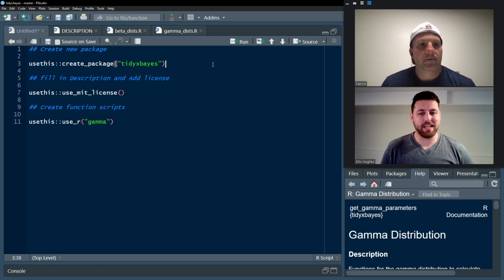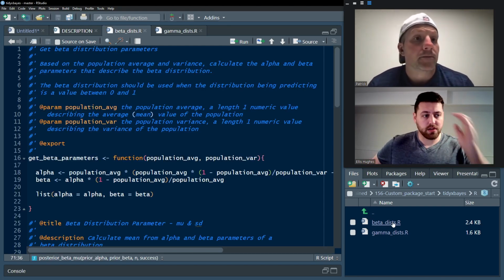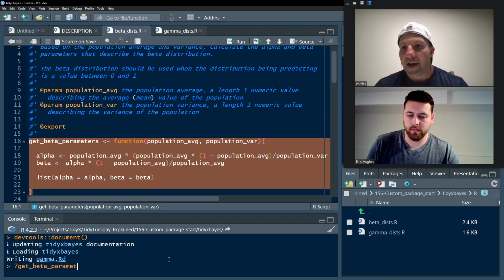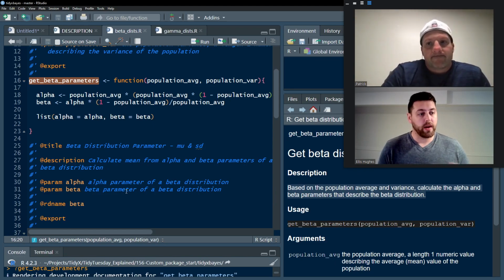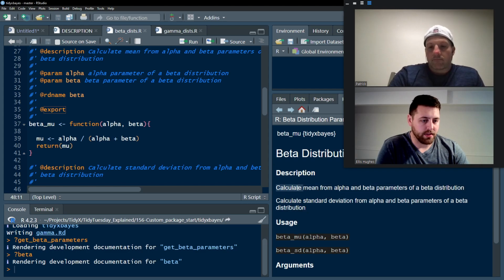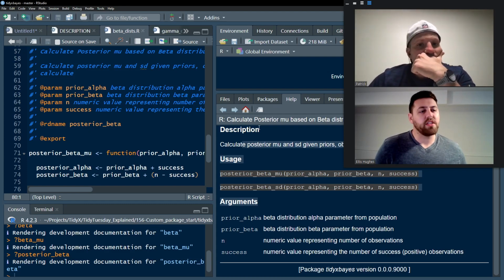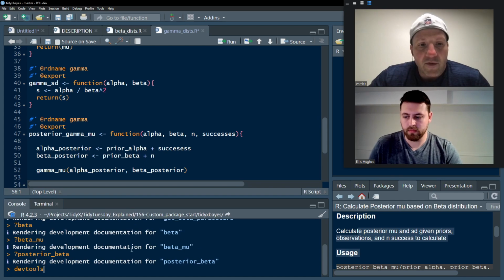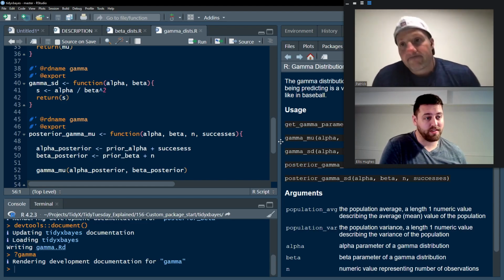R Packages - Roxygenizing your Package | TidyX Episode 156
TidyX Episode 156: R Packages - Roxygenizing your Package

Providing a minimum set of documentation for your package is made incredibly easy through the use of the {roxygen2} package. We write specially formatted comments, called roxygen blocks, before each of the functions we would like to document and voila we get our help pages!

We discuss a number of basic roxygen tags to use and a few methods for approaching documentation!

Links:
Open an issue on the TidyX Github page!